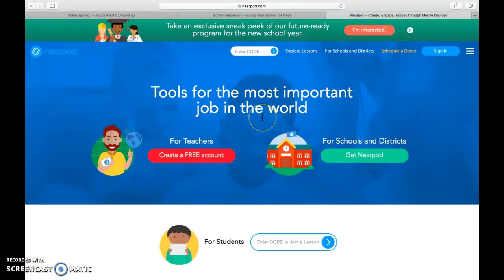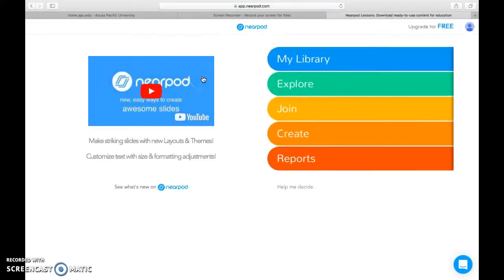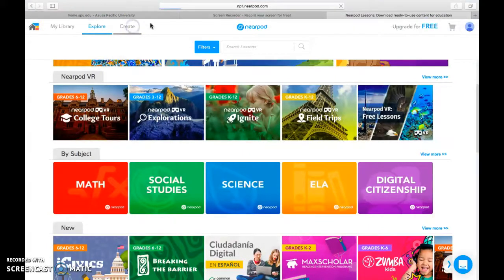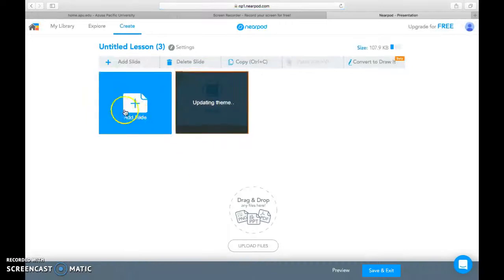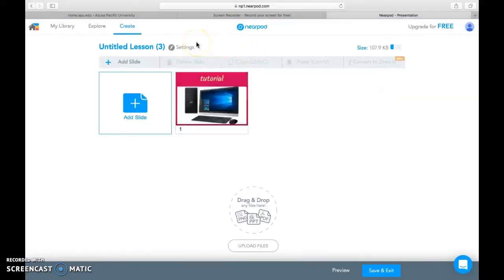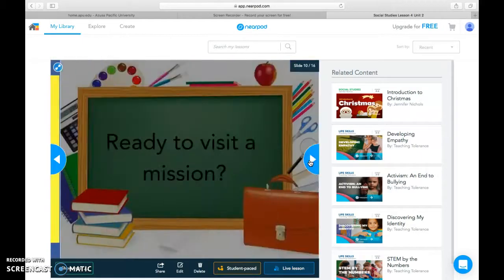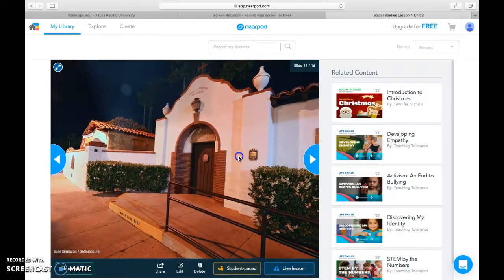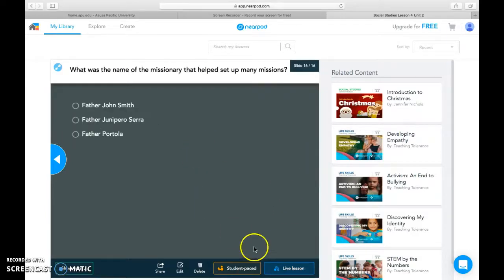EDUC 546 Tutorial